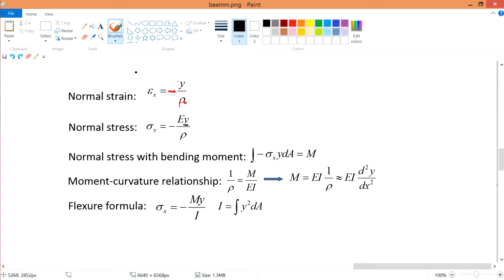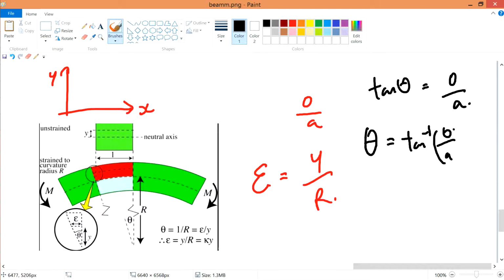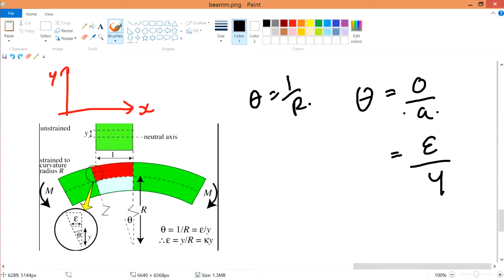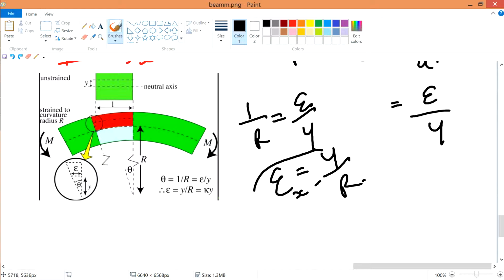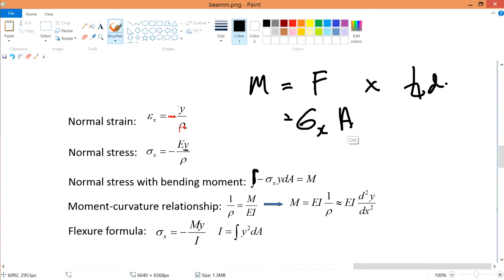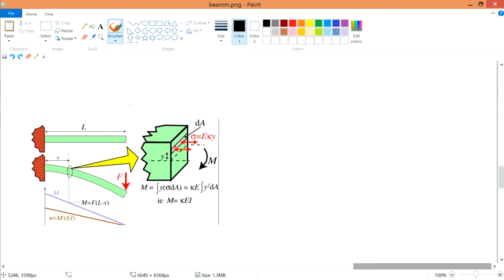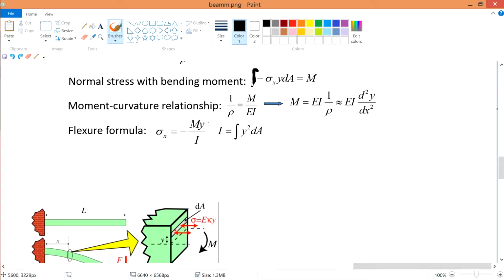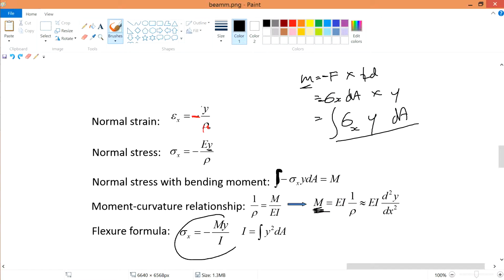l9v5 Derive stiffness equation for beam part 1 brief intro to the basic formula of a beam